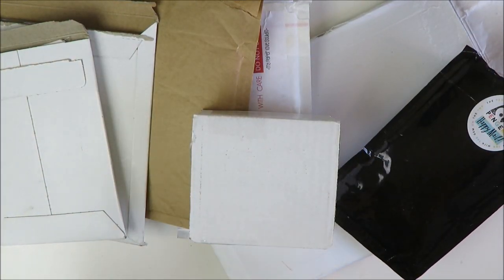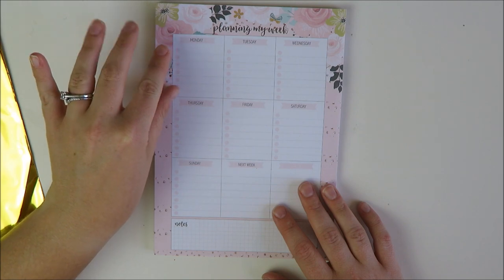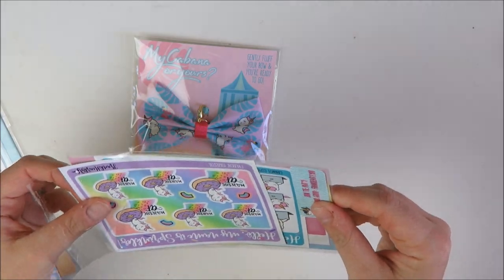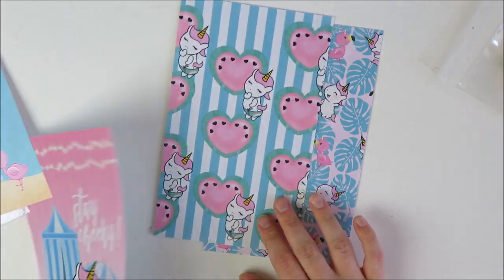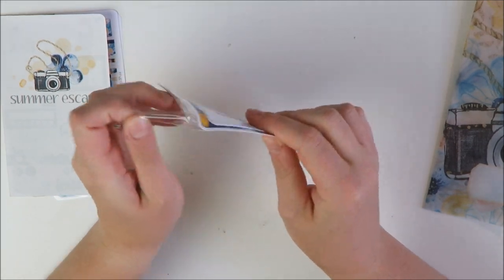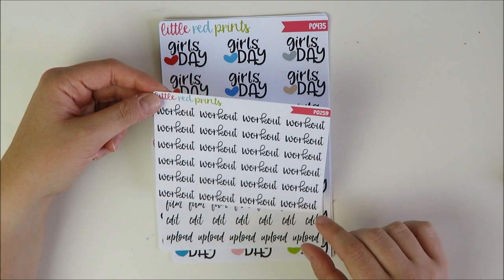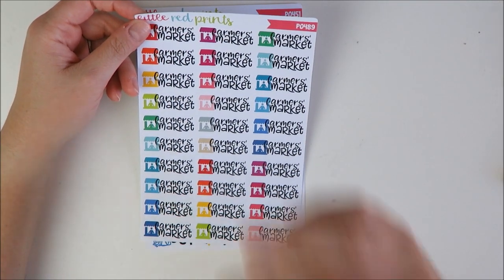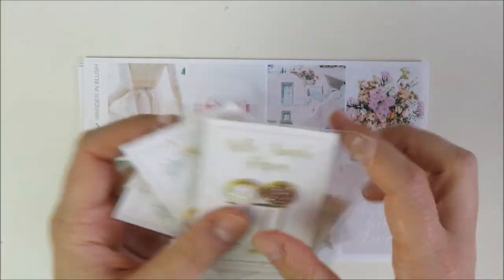PLANNER SUPPLIES HAUL // Stickers, Papers, Charms, and More!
Another planner supplies haul to share with you today! Make sure to let me know down below how you would prefer to see these sorts of hauls in the future! Shops featured: Hello Petite Paper (01:20), Frank Hearts You (08:22), My Paper Love Studio (15:05), Pen Gems (22:09), Little Red Prints (23:26), Simply Gilded (27:59), Hello Simple Paper (30:24), and Dainty Kay Plans (36:55).

//SHOPS MENTIONED//
Hello Petite Paper
Frank Hearts You
My Paper Love Studio
Little Red Prints
Simply Gilded
Hello Simple Paper
Dainty Kay Plans